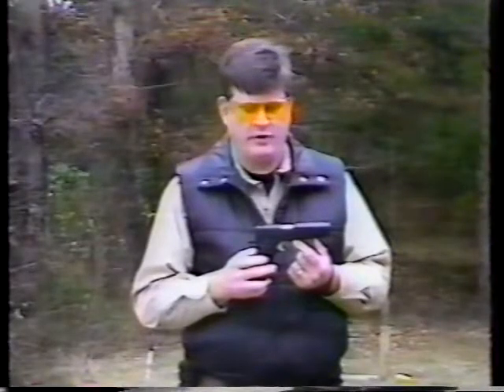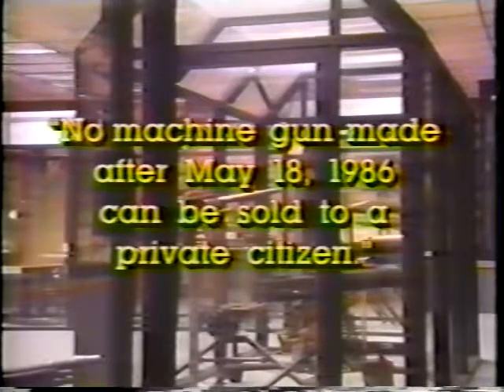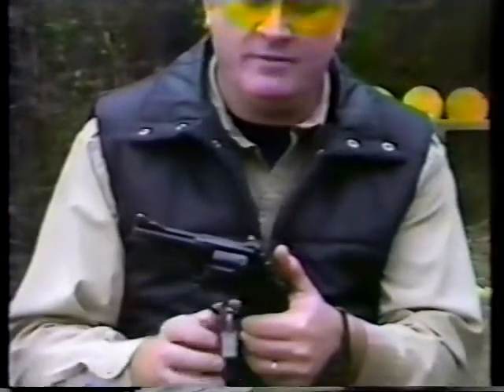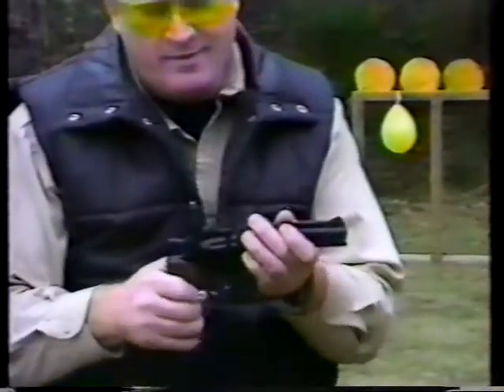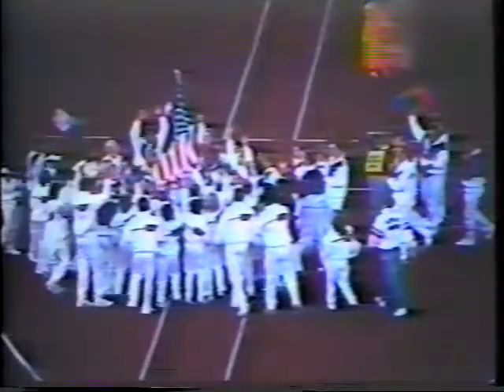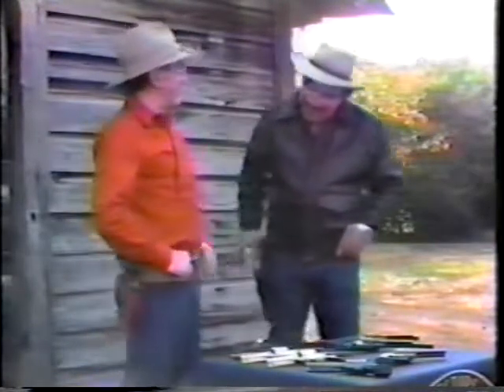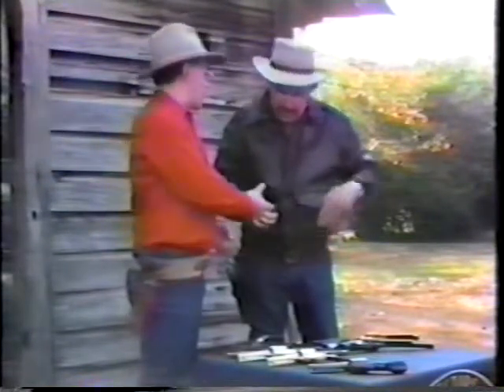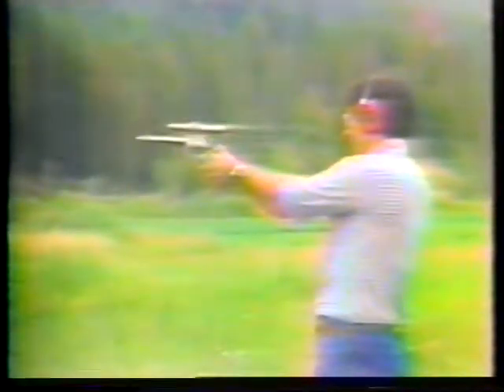Johnny Rowlands Shootin Show Air Date 1991 Part 2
Johnny Rowlands Shootin Show Air Date ??/??/1991